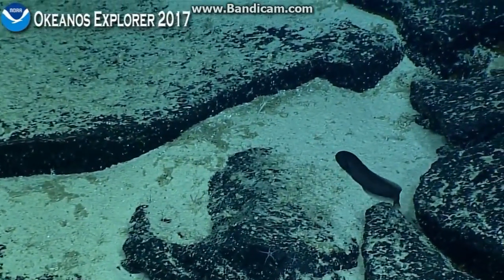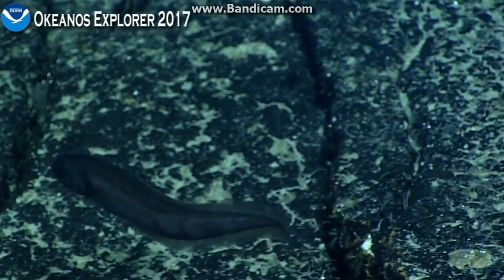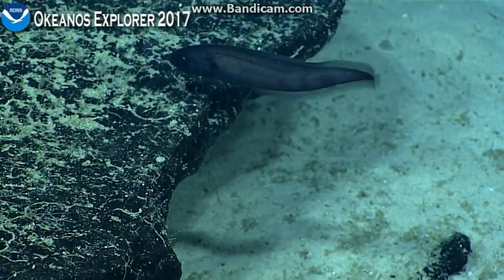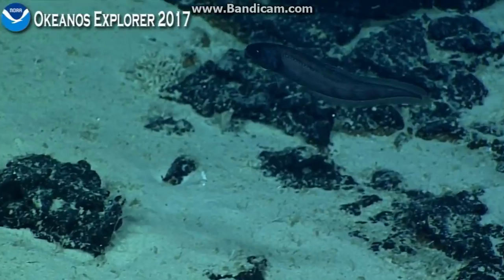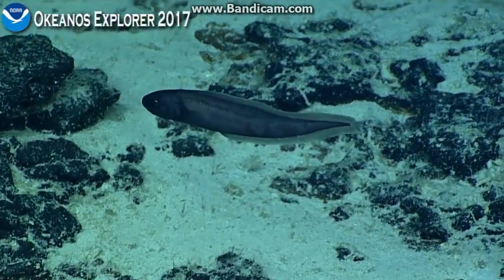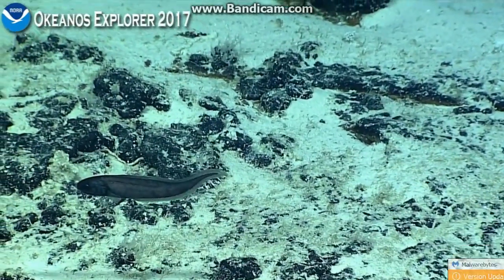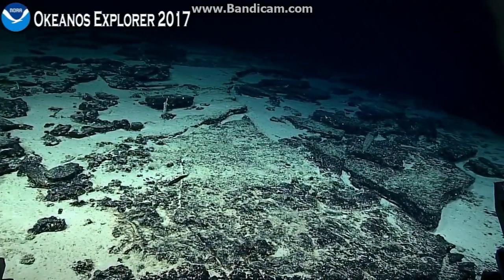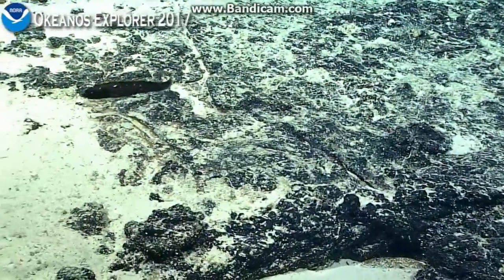okeanos on an unnamed seamount in the Phoenix Islands Protected Area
Another type of Cusk Eel